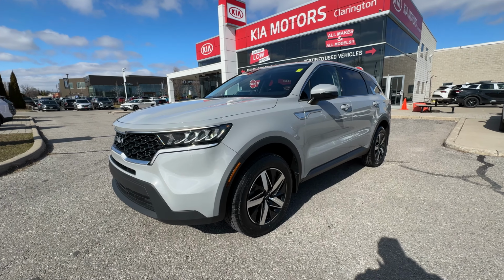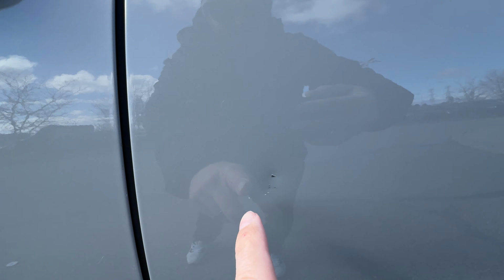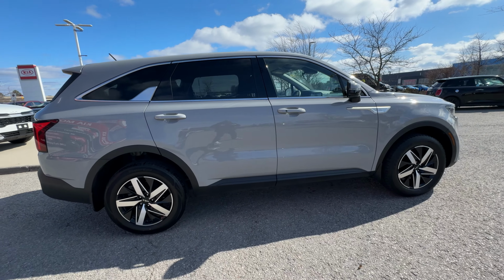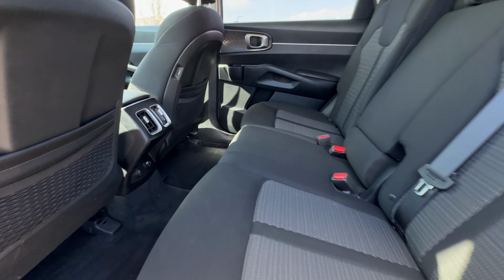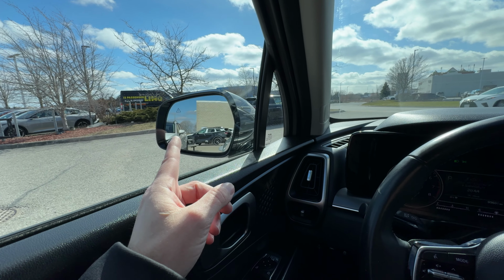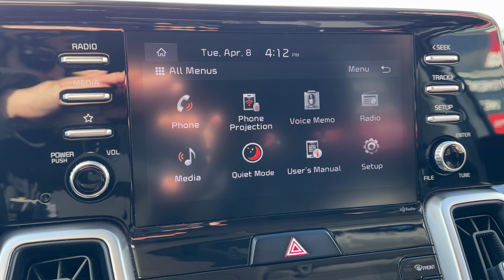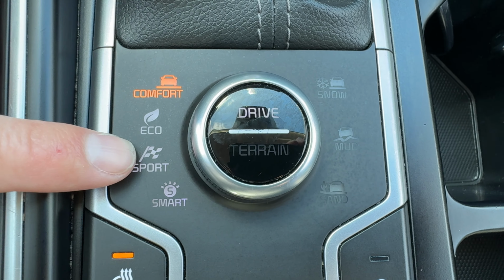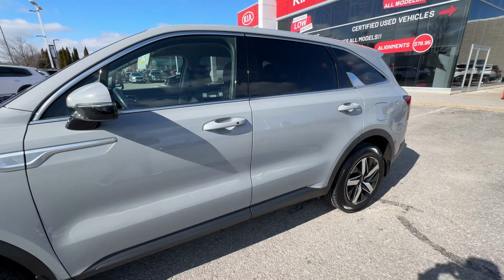2022 Kia Sorento LX Premium AWD Review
This 2022 Kia Sorento LX Premium AWD with just under 100,000 km is a feature-packed, midsize SUV that’s perfect for families, commuters, and weekend warriors alike. With all-wheel drive confidence, room for 7 passengers, and loads of comfort and tech, the Sorento LX Premium offers serious value in a sleek, modern package.

✅ Available now at Clarington Kia! ✅

Power & Performance
🚗 2.5L GDI 4-cylinder engine delivering 191 horsepower and 181 lb-ft of torque
⚡ 8-speed automatic transmission for smooth and efficient driving
🏞 All-Wheel Drive (AWD) with center locking differential for confident year-round traction
⛽ **Fuel efficiency as low as 8.7L/100 km highway
🔧 Drive Mode Select (Snow, Sport, Eco, Comfort, Smart) for customized performance

Spacious & Comfortable Interior
The LX Premium trim gives you everyday comfort with family-ready space:
✅ 7-passenger seating with 2nd-row bench and 60/40 split-folding rear seats
✅ Heated front seats & heated steering wheel
✅ Power driver’s seat with lumbar support
✅ Dual-zone automatic climate control
✅ Quiet, well-insulated cabin with premium materials

Technology & Connectivity
Smart, user-friendly tech to keep you connected on the go:
✅ 8-inch touchscreen display
✅ Apple CarPlay® & Android Auto™
✅ Bluetooth® hands-free calling and streaming audio
✅ Smart key with push-button start & remote start
✅ USB charging ports in all three rows

The Sorento LX Premium keeps your family safe with Kia Drive Wise™:
✅ Forward Collision Avoidance Assist with Pedestrian Detection
✅ Blind Spot Collision Avoidance Assist
✅ Rear Cross-Traffic Alert
✅ Lane Keeping Assist & Lane Following Assist
✅ Rearview Camera with dynamic parking guidelines

Versatility & Utility
Built to handle everything life throws at you:
✅ Generous cargo space – up to 2,139 litres with rear seats folded
✅ Roof rails for extra gear or travel accessories
✅ Towing capacity of up to 2,800 lbs
✅ Low load floor and hands-free smart liftgate (available)

Bold, Modern Exterior
SUV capability meets sporty design:
✅ LED headlights and taillights for a sharp look
✅ 18-inch alloy wheels for a confident stance
✅ Sleek body lines with rugged details and black cladding
✅ Signature tiger-nose grille with chrome accents

🔥 This 2022 Kia Sorento LX Premium AWD with just under 100,000 km is available now at Clarington Kia – spacious, capable, and packed with value! 🔥